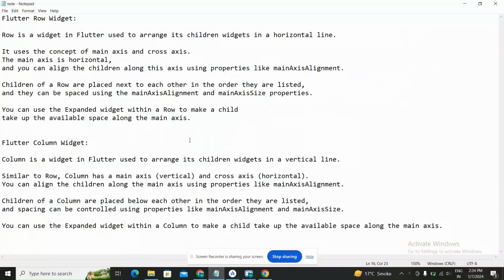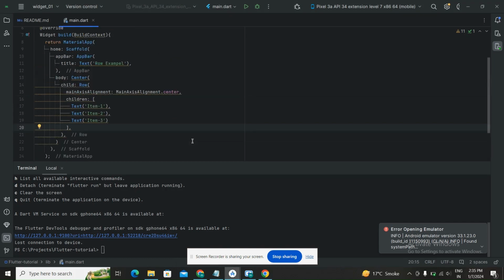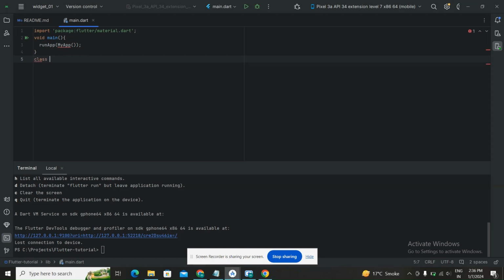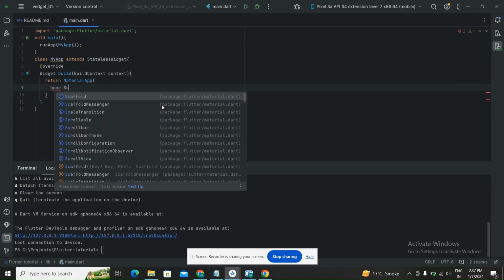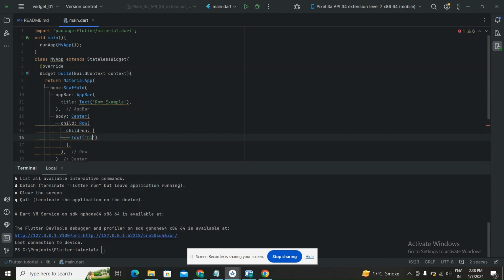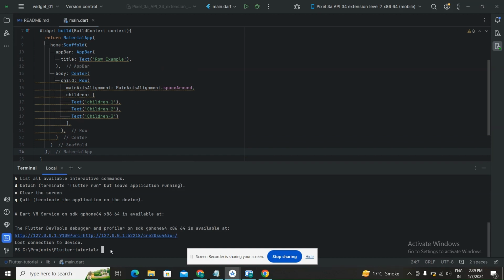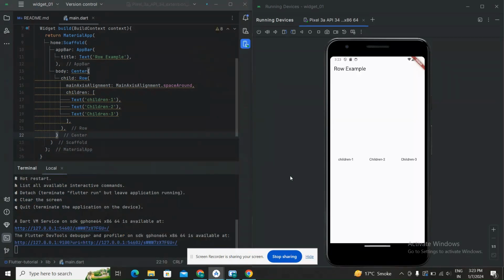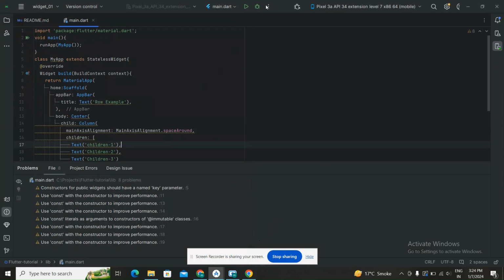Mastering Flutter Row and Column| Flutter Tutorial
Title: "Mastering Flutter Row and Column: Dynamic Layouts Made Easy | Flutter Tutorial"

Description:
🚀 Ready to take your Flutter UI skills to the next level? Join us in this comprehensive Flutter tutorial as we unravel the power of Flutter's Row and Column widgets, enabling you to create flexible and responsive layouts effortlessly.

📏 Learn the art of structuring your UI with Flutter Row and Column widgets, essential tools for crafting dynamic and organized interfaces. Whether you're a Flutter beginner or seasoned developer, this tutorial covers the fundamentals and advanced techniques to harness the full potential of Row and Column in your mobile app projects.

🔍 Key Topics Covered:
1️⃣ Introduction to Flutter Row and Column Widgets
2️⃣ Understanding the Flex System
3️⃣ Nesting Rows and Columns for Complex Layouts
4️⃣ CrossAxisAlignment and MainAxisAlignment Explained
5️⃣ Creating Responsive Designs with Expanded and Flexible Widgets
6️⃣ Real-world Examples and Hands-on Coding Demos

💡 Discover the secrets of crafting pixel-perfect layouts and efficiently organizing your UI elements with Flutter Row and Column. Follow along with our step-by-step guide, and by the end of this tutorial, you'll have the skills to design dynamic and visually appealing mobile app interfaces.

Let's code together and elevate your Flutter UI game. Happy coding! 🚀📱👩‍💻👨‍💻